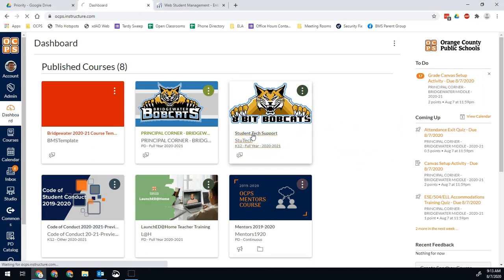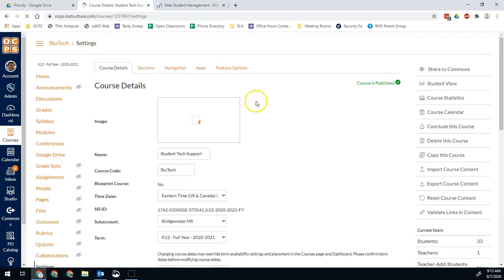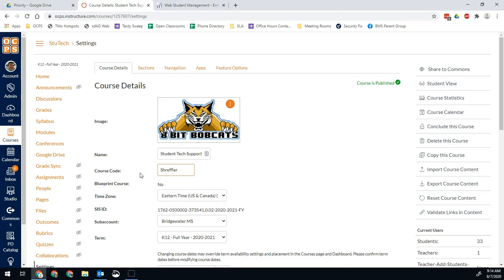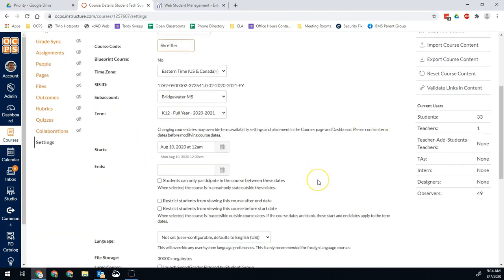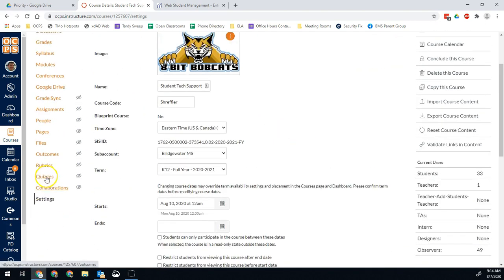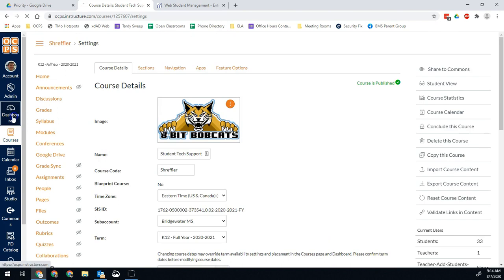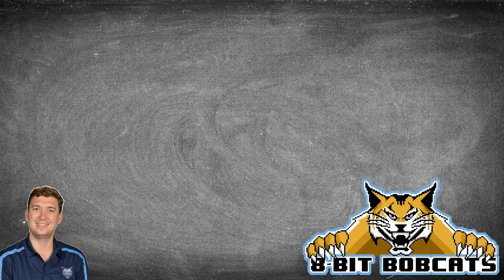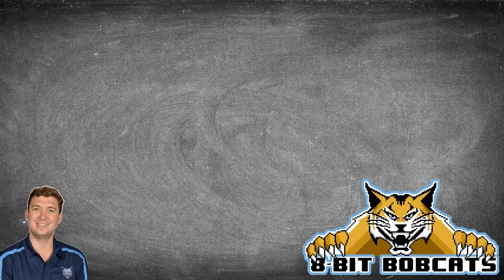Change Canvas Course Code to Your Name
In order for students to be able to easily match their Skyward schedule to their Canvas courses, we are asking that all teachers at our school change the Course Code of their Canvas Course to their last name. That way, we can tell students to look at the teacher names on their schedules and match it to the Course Code on Canvas.